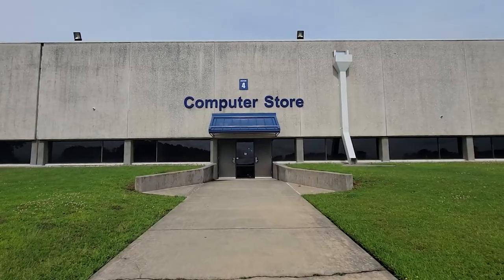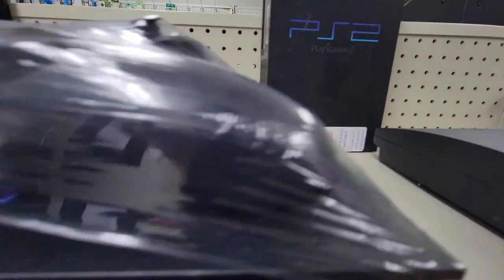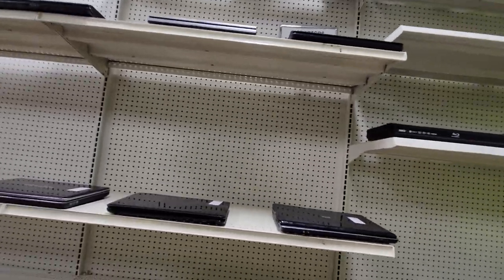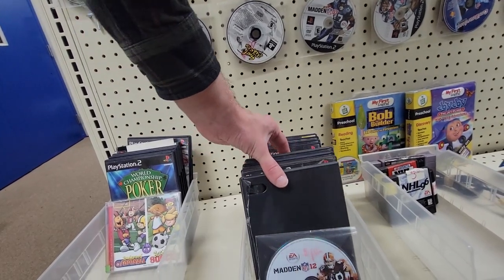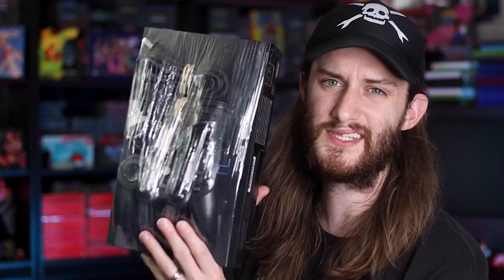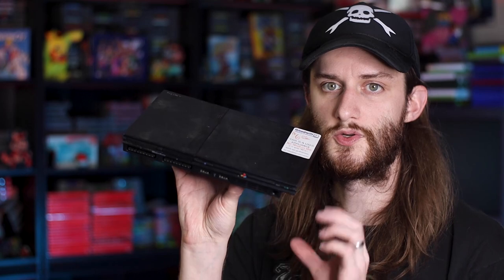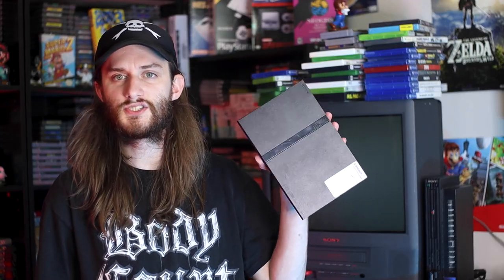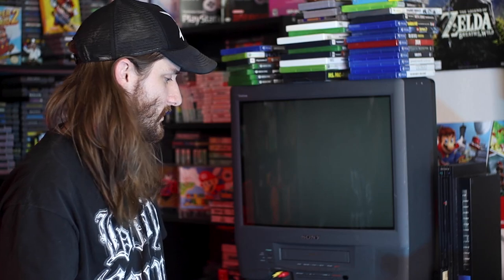Huge Score At The Goodwill Computer Store!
Goodwill has a computer store, but what is it? In this video, I head out to a Goodwill Computer Store in search of video games and it did not disappoint! Goodwill ships all of it's electronics to these Computer Stores in order to test them before selling the items within the store!